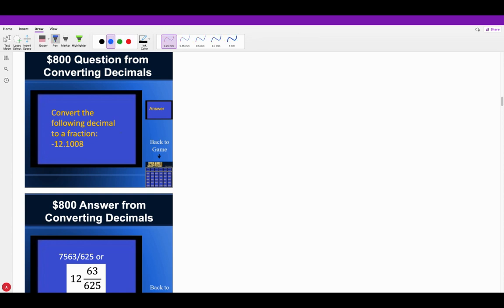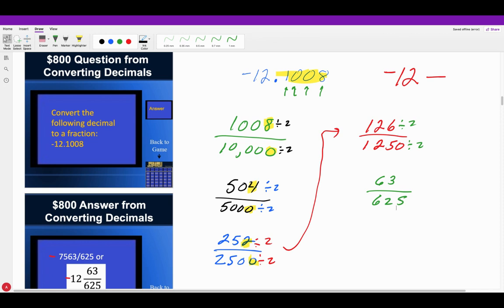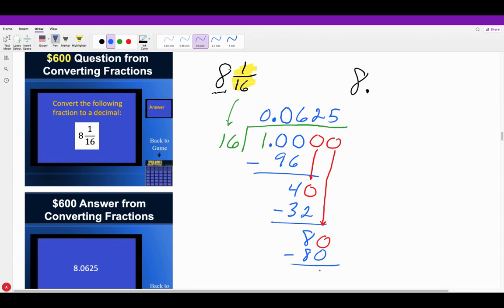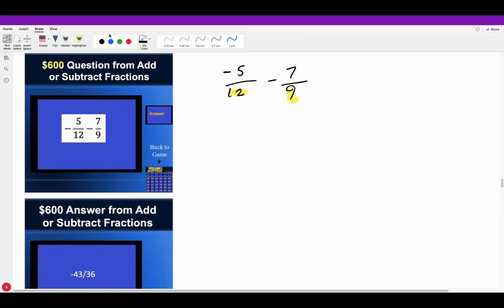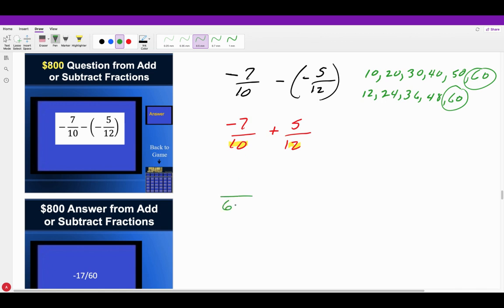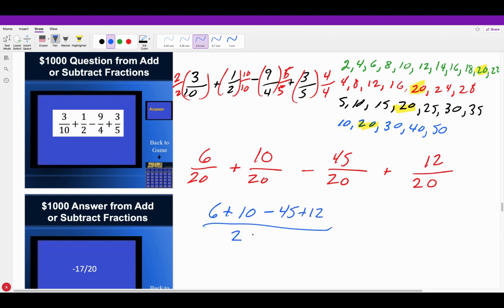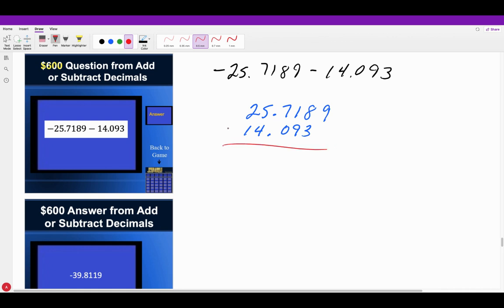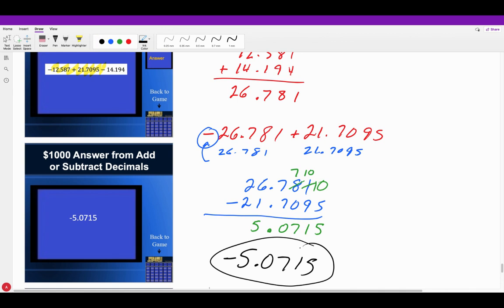Grade 7 Jeopardy Review